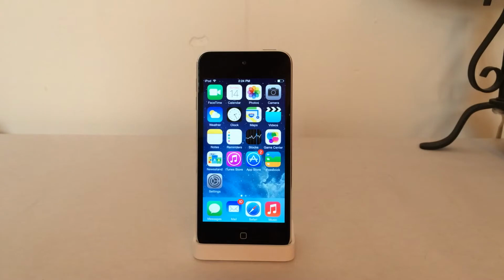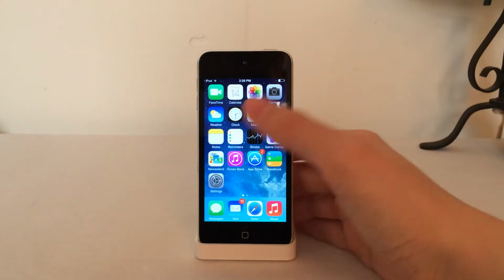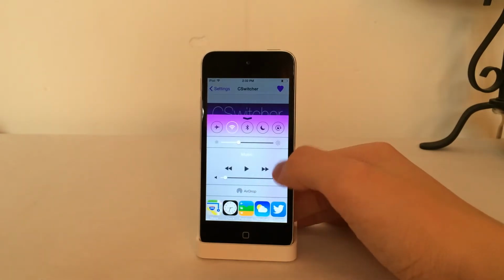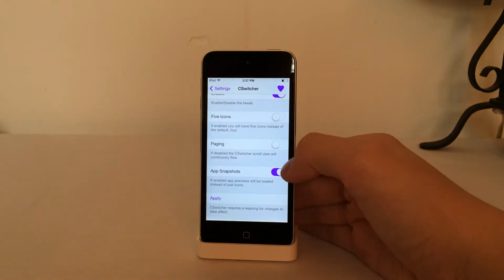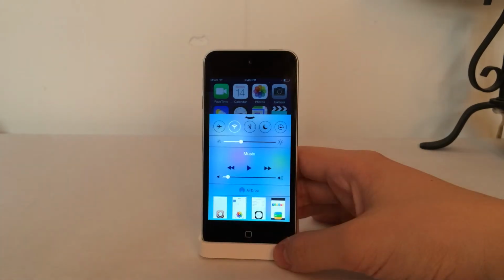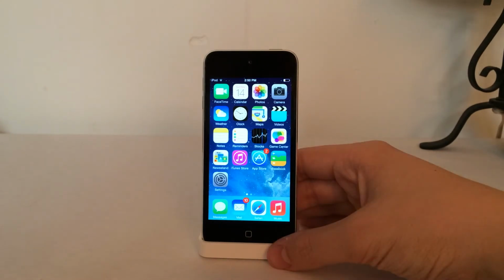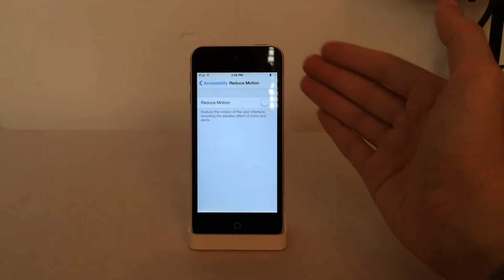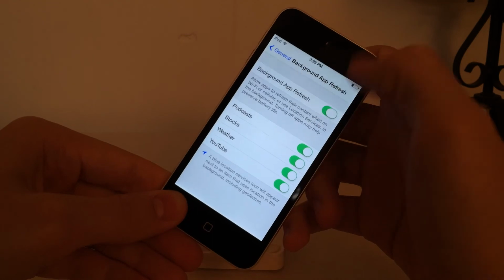Tweak Recap: Part 2 - Two of the Best iOS 7.1.2 Compatible Tweaks - CSwitcher and NoMotion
Tweak Names and Prices:
NoMotion (Free) Author: GreenyDav | Twitter: N/A